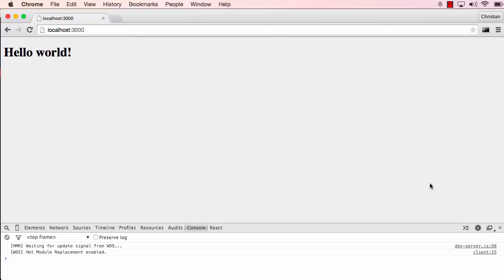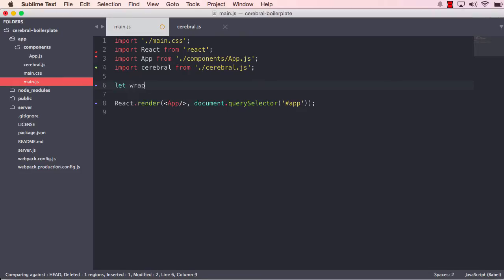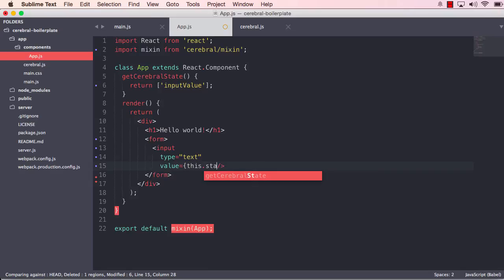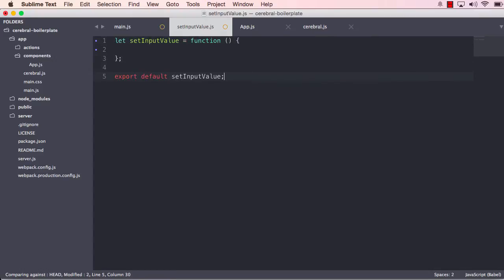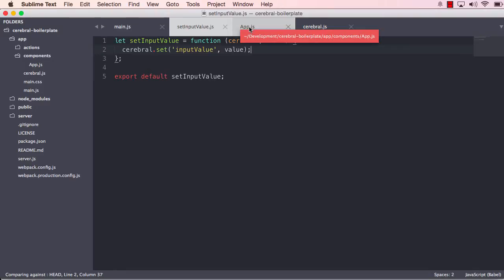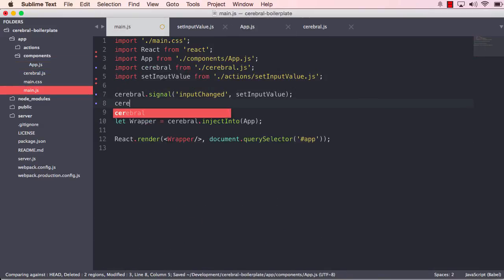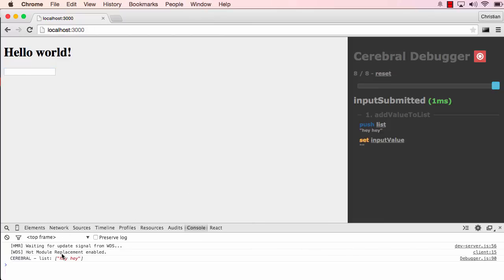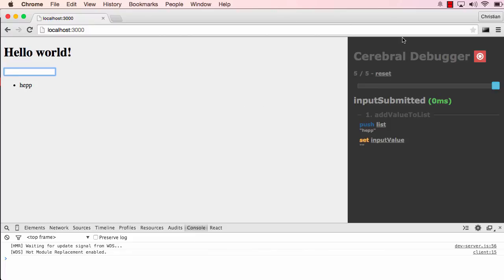Cerebral - Building your first app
NOTE! Some context here is outdated compared to current state of API. Remember Cerebral is currently in "preview version" and will be released later this year with updated documentation and video introductions.

We build the hello world application in the boilerplate using our debugger to explain a pretty awesome workflow